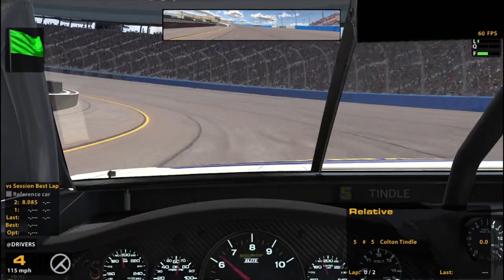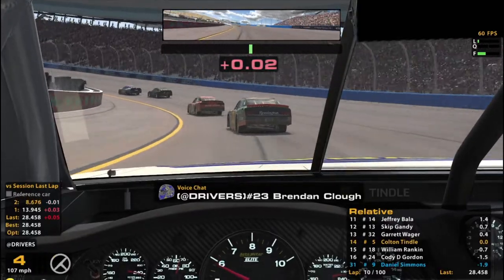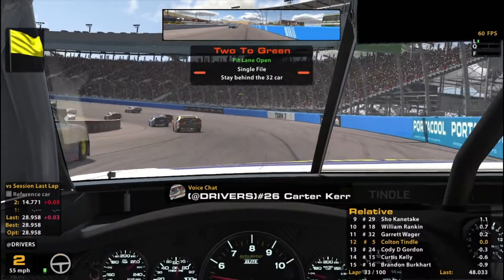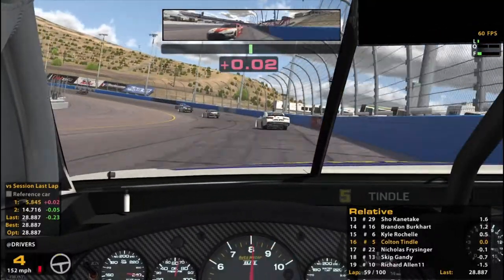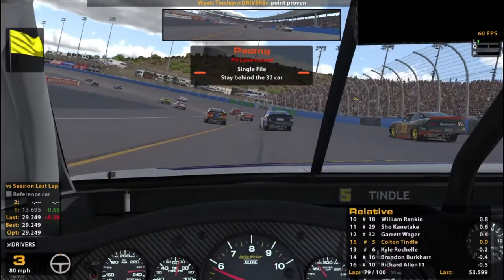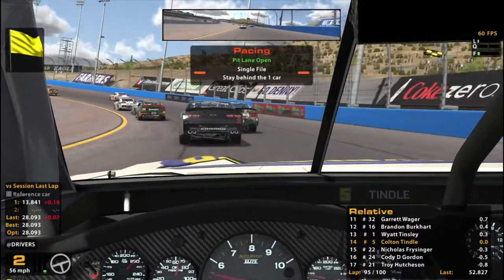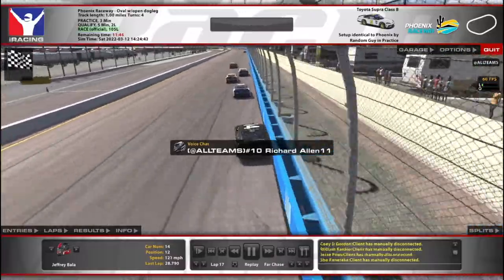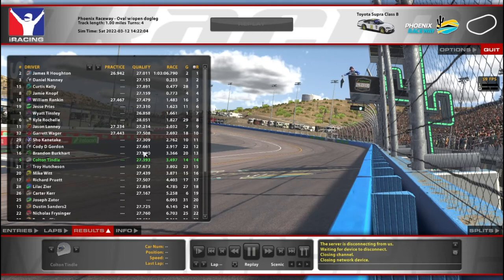B-Open @ Phoenix - Don't Accept Setups From Strangers - iRacing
This one gets messy at the end.

Chapters:
0:00 Qualifying
8:03 Race Start
22:09 Yellow Flag
26:05 Green Flag
44:53 Yellow Flag
49:16 Green/Yellow Flag
54:01 Green Flag
56:13 Yellow Flag
1:00:27 Green/Yellow Flag
1:05:01 Green/Yellow Flag
1:10:14 GWC
1:12:30 Incidents